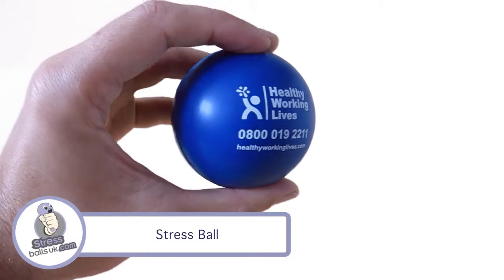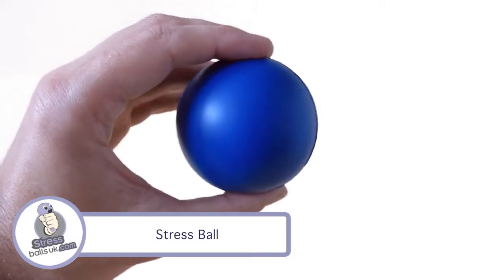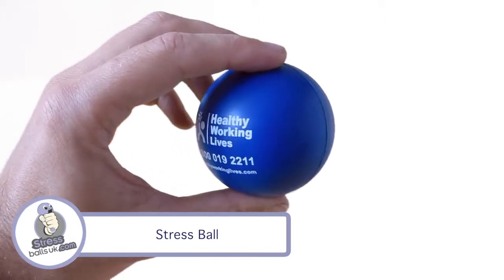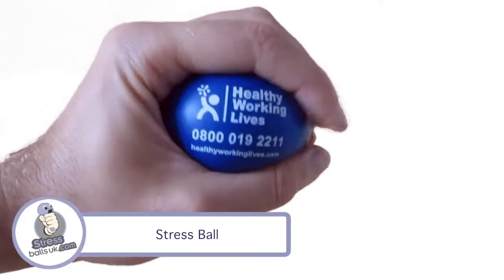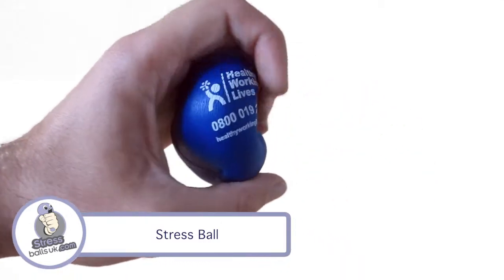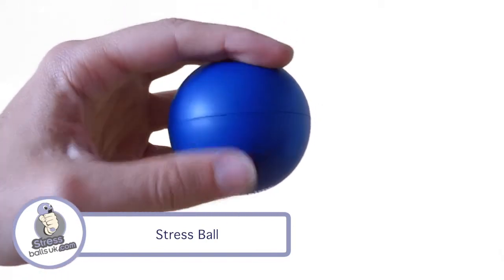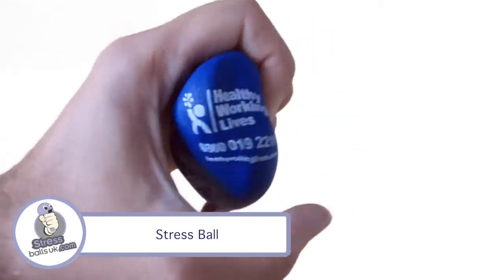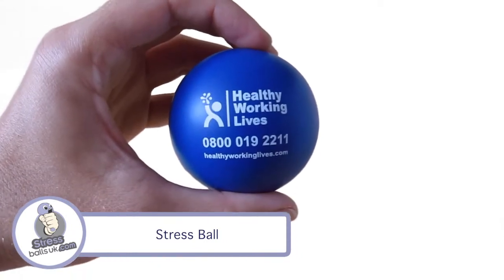Promotional Stress Balls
The original 70mm ball shaped promotional stress ball. for further product information, specifications, print areas and pricing.